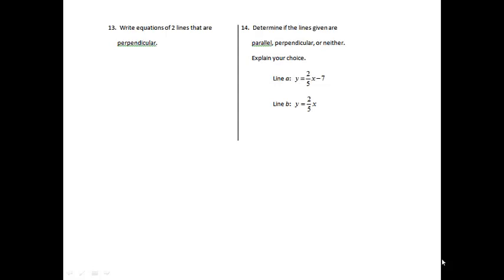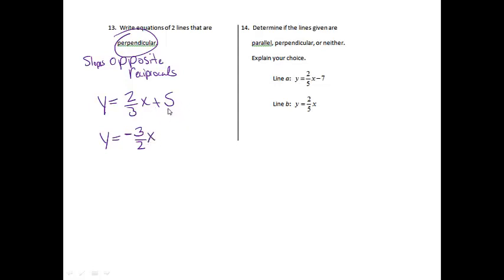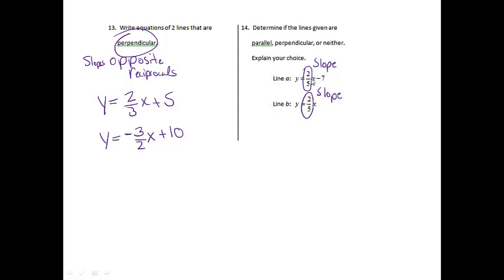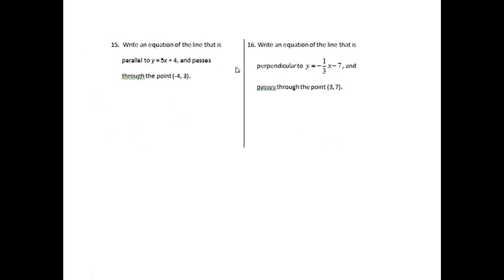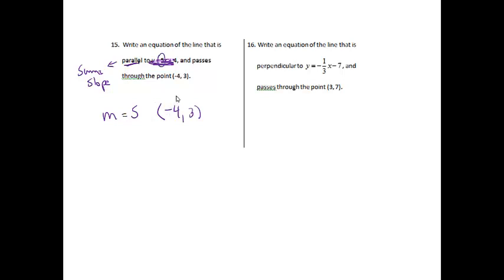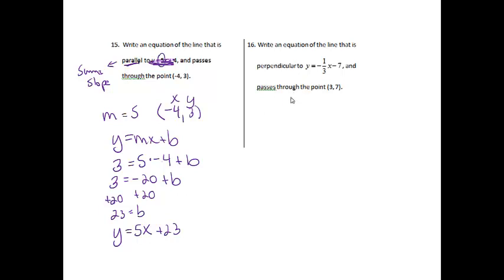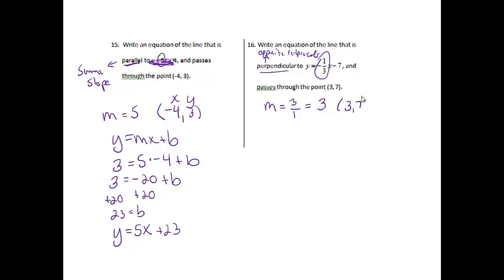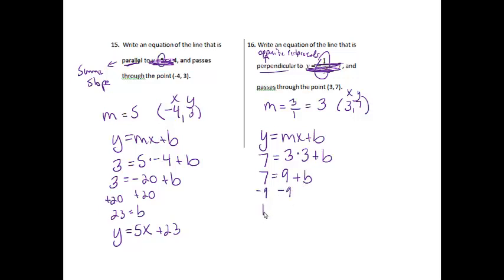alg 1 chapter 4 practice test #13 16